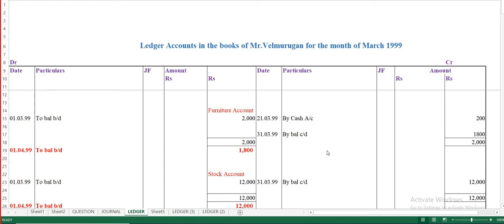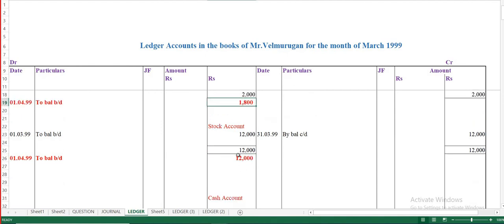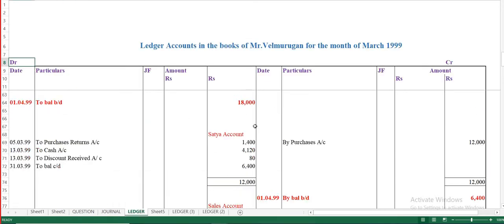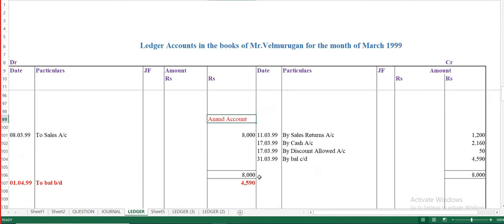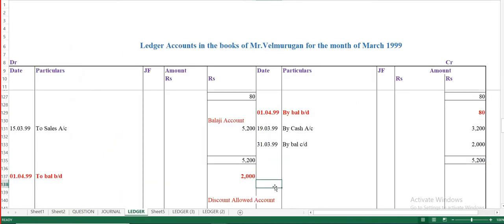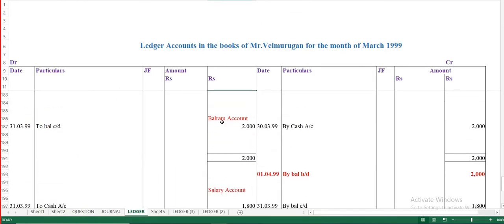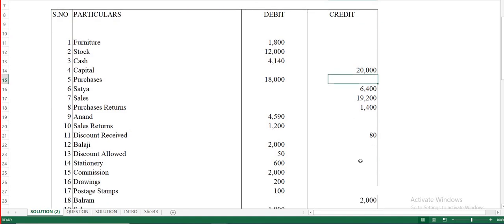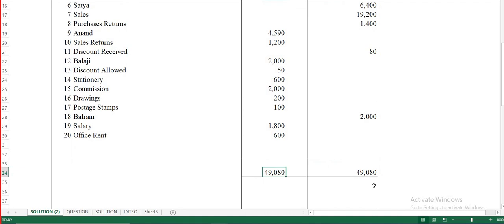PREPARATION OF TRIAL BALANCE - PROBLEM DISCUSSED